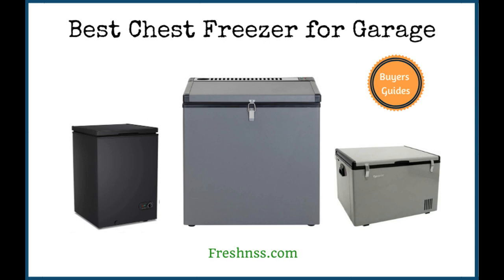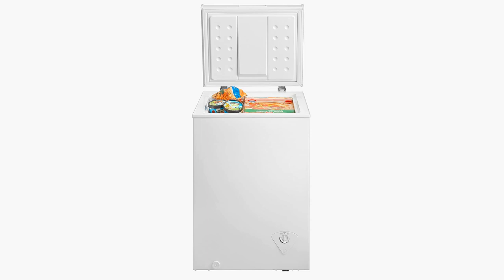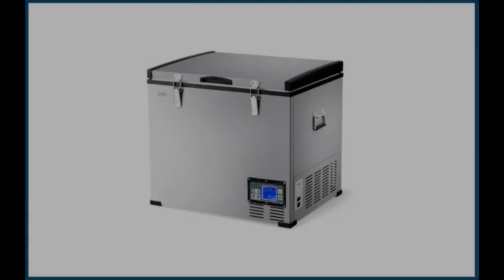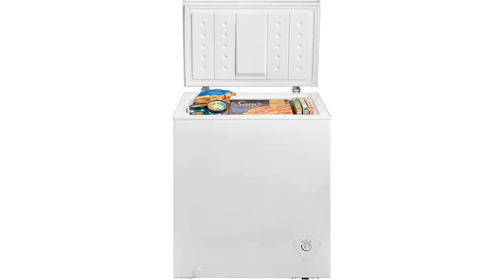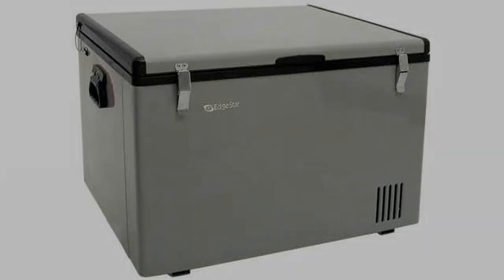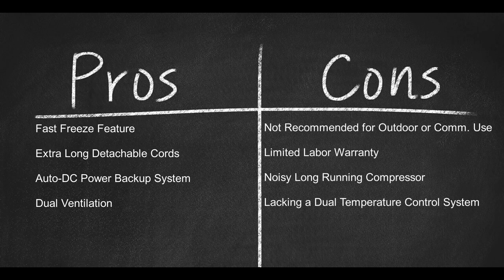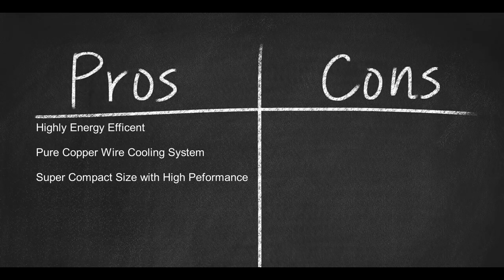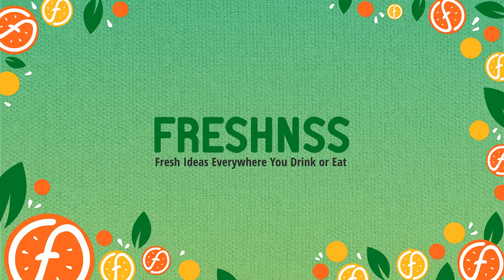Best Chest Freezer for Garage (2022 Buyers Guide)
Reviews of the 9 Best Chest Freezer for Garage, Plus 1 to Avoid

Are you in need of extra space for ice (we all are), or a special hideaway for the vodka? Do you buy bulk pans of lasagne and mac and cheese for your army of kids or maybe you’re into purchasing whole animals for consumption? Did you preserve fruit all summer and end up with an abundance of ziploc bags full of peaches and strawberries? Are you preparing for an apocalypse? If you need more space because you’ve ran out of space in your upright freezer in the kitchen, or if you buy in bulk, or if you’re concerned about global food supplies, then you need a chest freezer.

What is the best chest freezer for a garage to buy in 2022? We think the Midea WHS-129C1 Single Door Chest Freezer is affordable, solidly constructed, energy efficient and environmentally friendly. For the everyday foodie the Midea WHS-129C keeps foods at perfect icy cold temperatures. And for the long term off-the-grid types, the MIdea will keep your weeks worth of food positively arctic! It’s lightweight which makes it extremely portable and it comes with a fantastic warranty.

We’ve researched and discovered the 9 top-rated chest freezer for garage, as well as one to avoid.

2022 Buyers Guide to the Best Chest Freezer for Garage:

1. Midea WHS-129C1 Single Door Chest Freezer Review - 1:17

2. Midea MRC070S0AWW Chest Freezer Review - 4:21

3. COSTWAY Chest Freezer Review - 7:04

4. Midea WHS-185C1 Single Door Chest Freezer Review - 9:56

5. EdgeStar FP630 Portable Refrigerator Freezer Review - 12:18

6. SMETA Electric LPG AC/DC Propane Gas Absorption Chest Freezer RV Review - 14:29

7. Arctic King Chest Freezer Review - 17:49

8. Northair Chest Freezer 3.5 Cubic Feet with Removable Basket Review - 19:22

9. Home Joy Chest Freezer Review - 21:18

Avoid – Kismile 3.5 Cubic Feet Chest Freezer with Removable Basket Review - 22:12